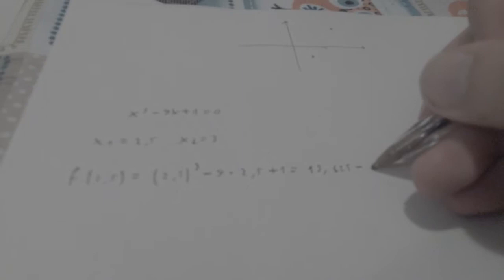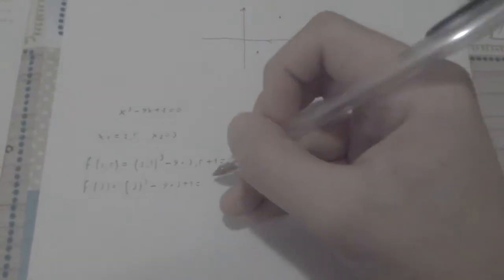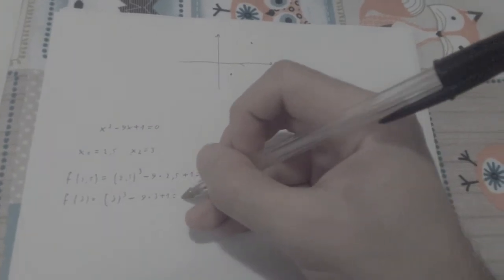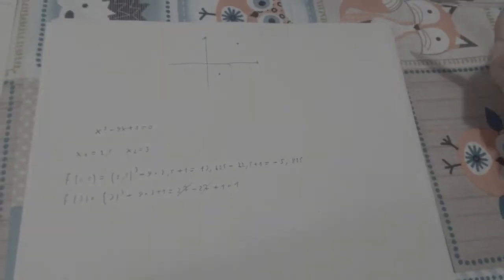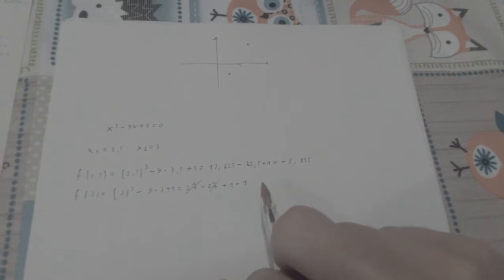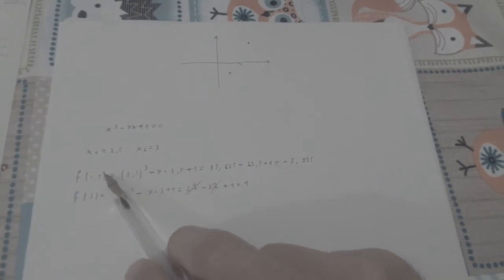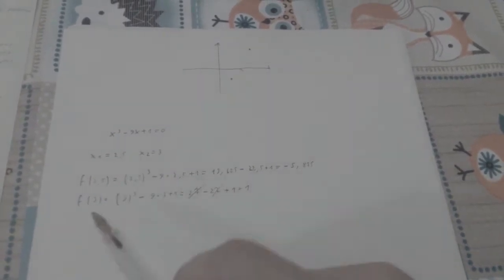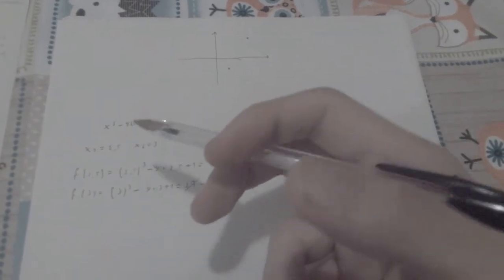Bisection Method for continuous functions example 1